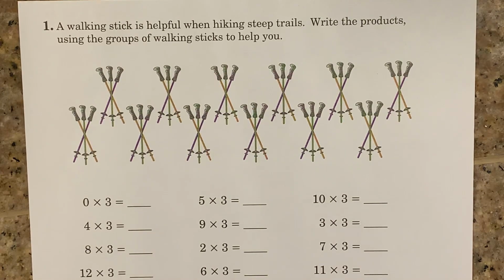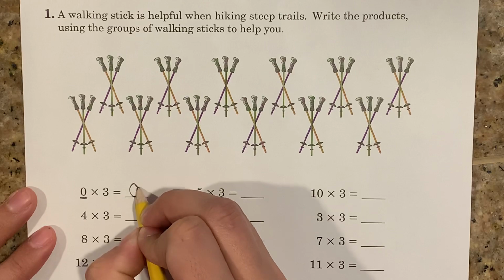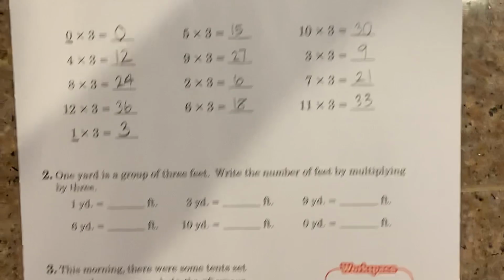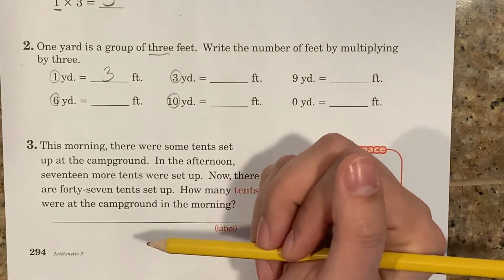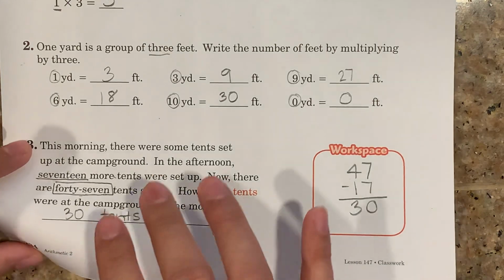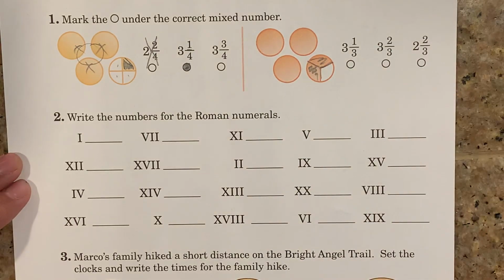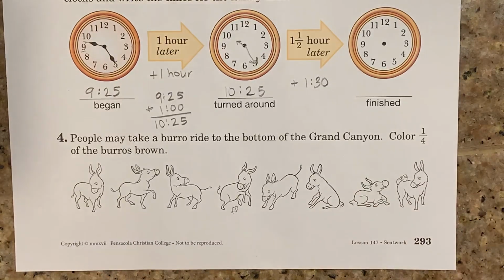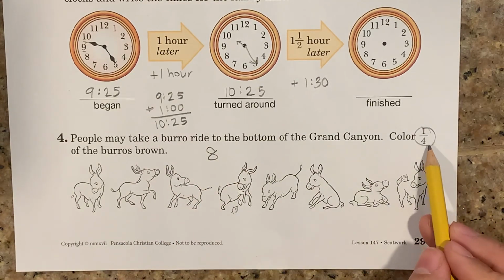Thursday April 23 MATH Lesson 147 p. 253-254